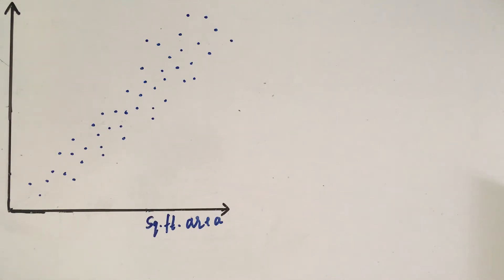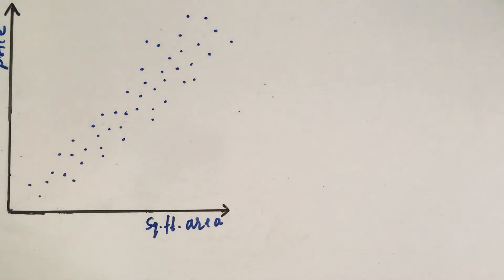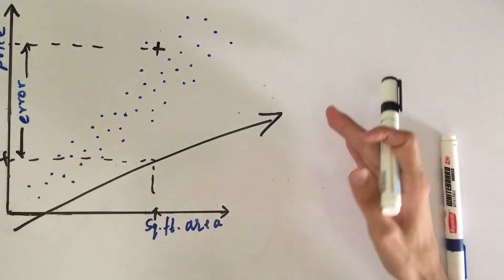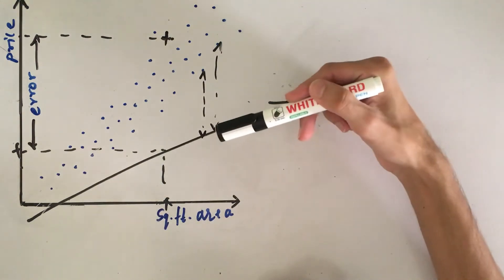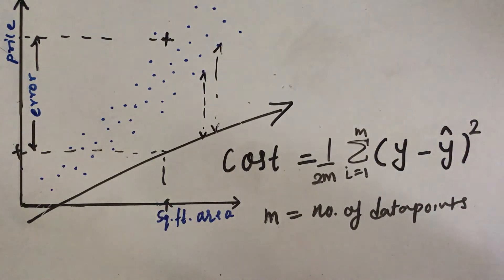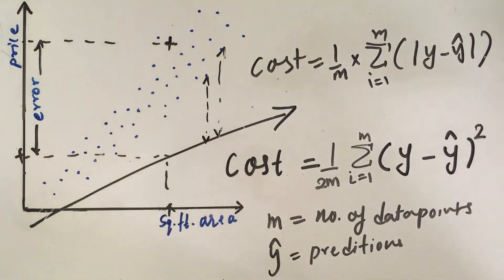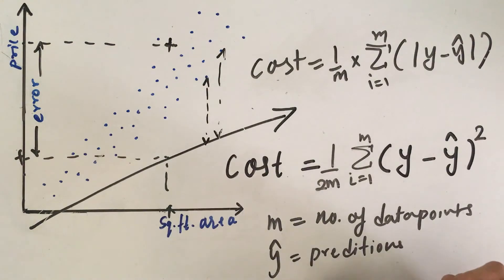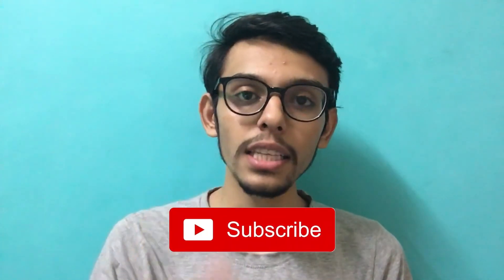Linear Regression Cost Function | Machine Learning | Explained Simply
Learn what is Linear Regression Cost Function in Machine Learning and how it is used. Linear Regression Cost function in Machine Learning is "error" representation between actual value and model predictions.

To minimize the error, we need to minimize the Linear Regression Cost Function. Lesser the cost function, better the learning, more accurate will be the predictions.

I am dedicated to help you Learn Machine Learning in a cool way !